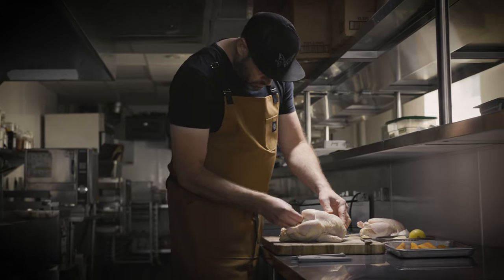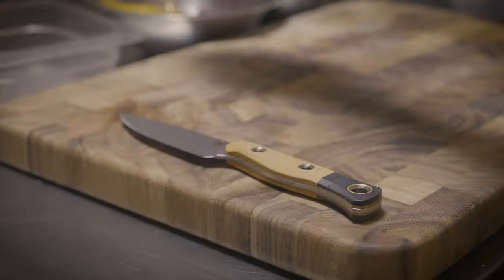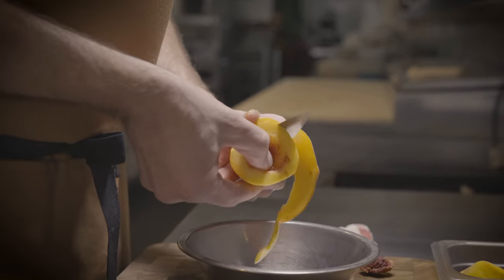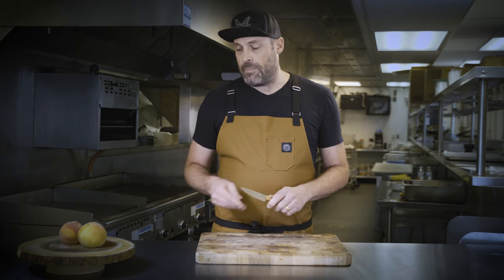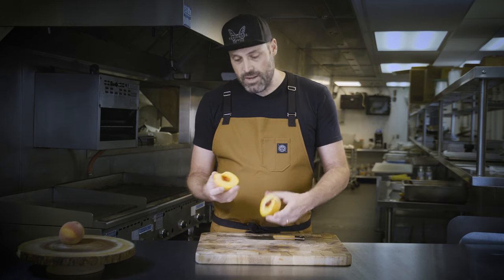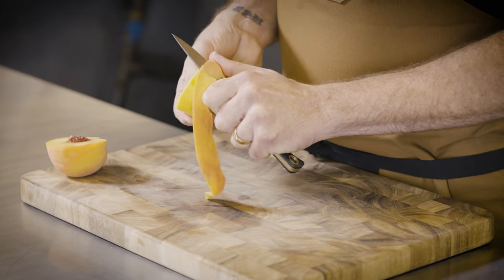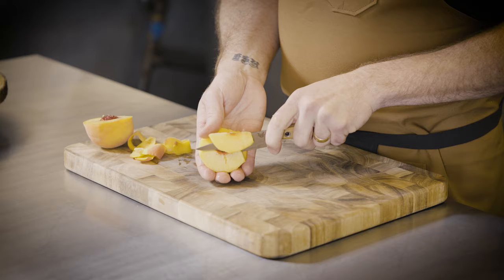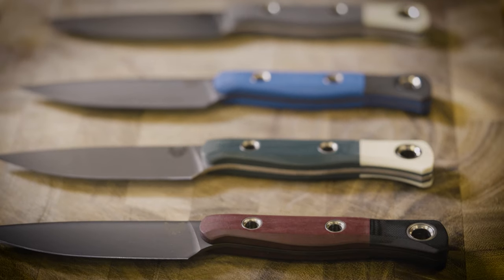Benchmade Cutlery | 3-Piece Set - Paring Knife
Part of our fully customizable 3 Piece Set, the Paring knife serves as a precision cutting implement for smaller tasks and detail work.